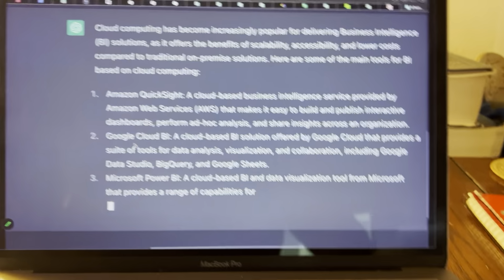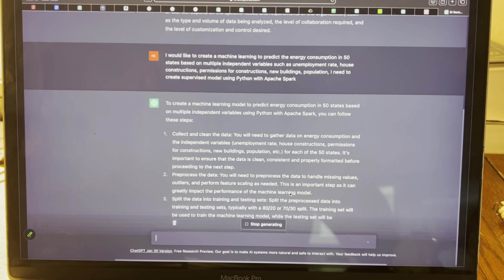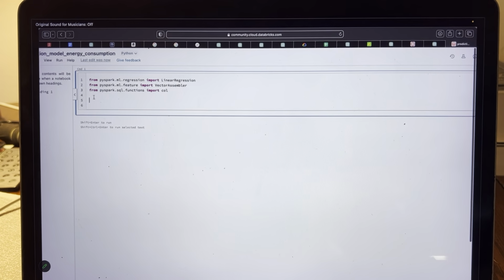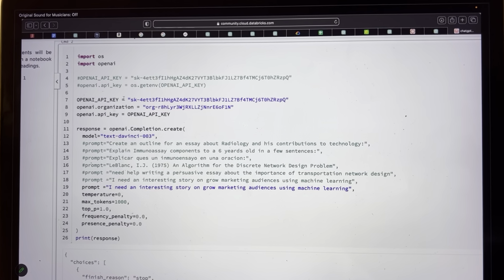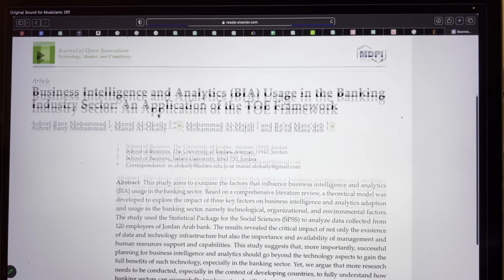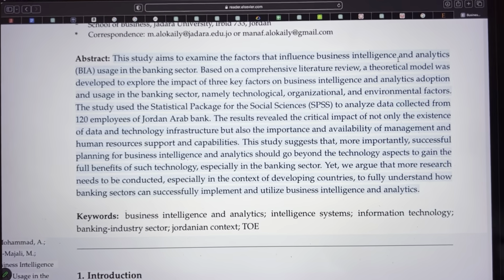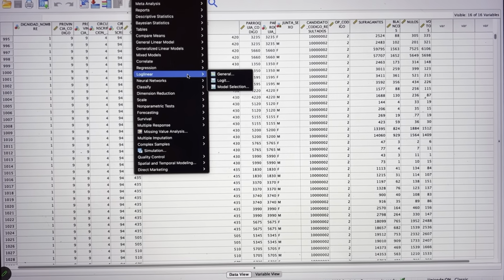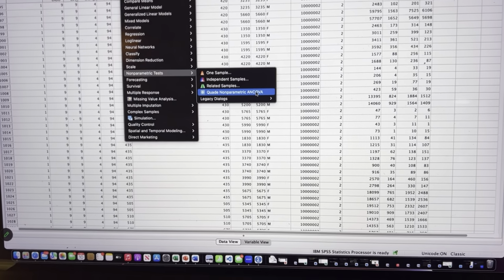Feb 10 IT for MGRS Part 1